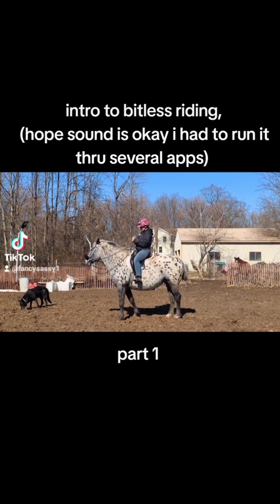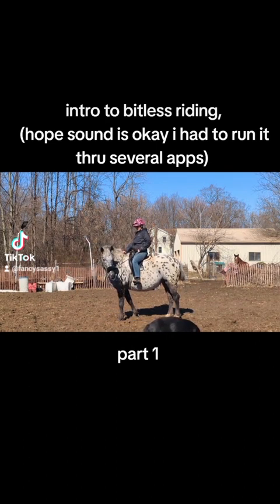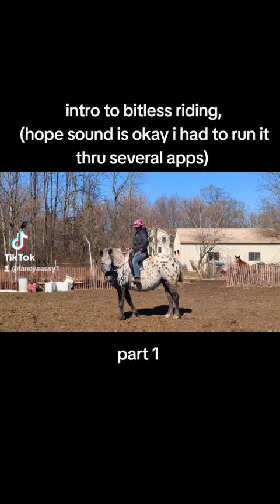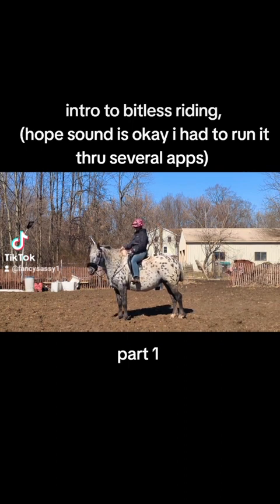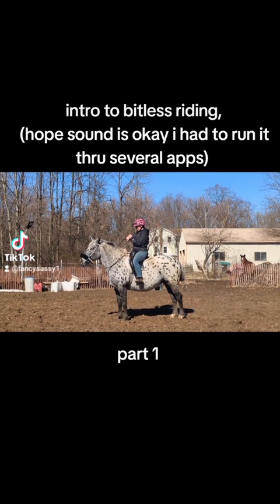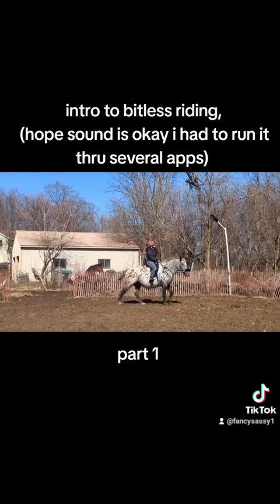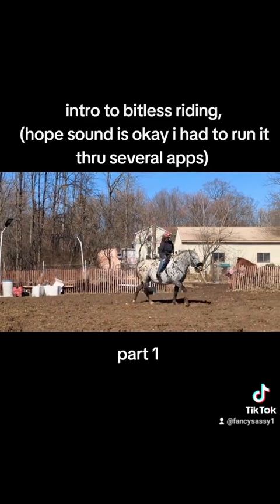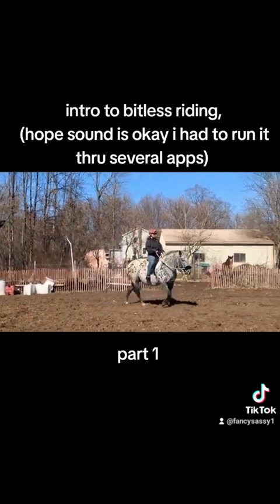Intro to Bitless riding Part 1